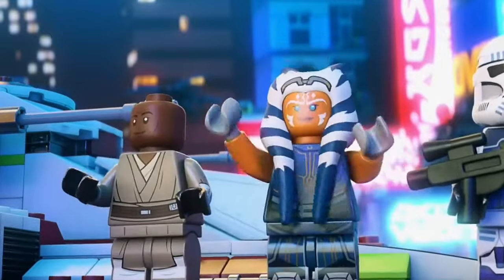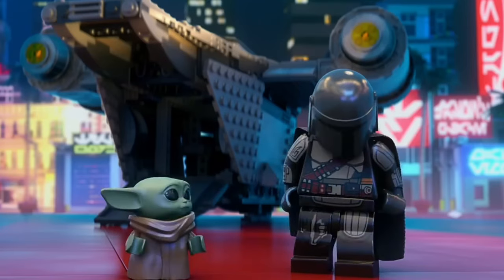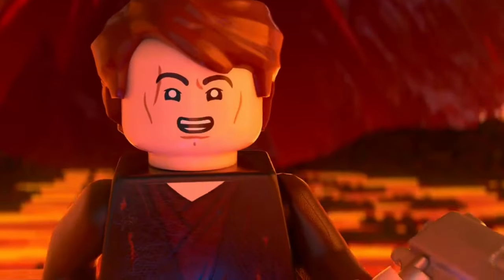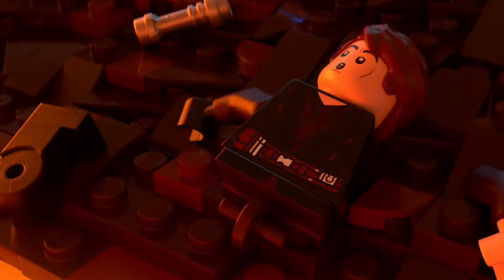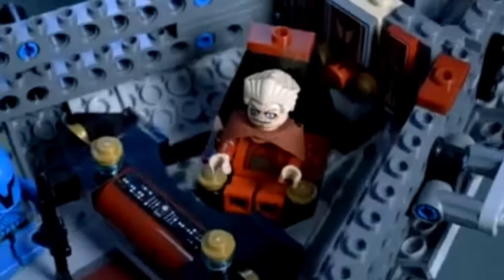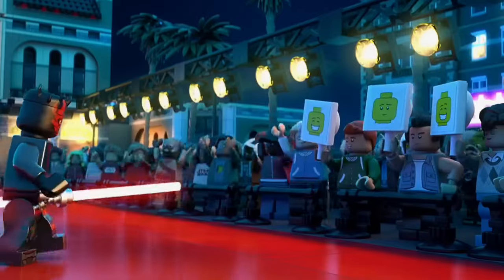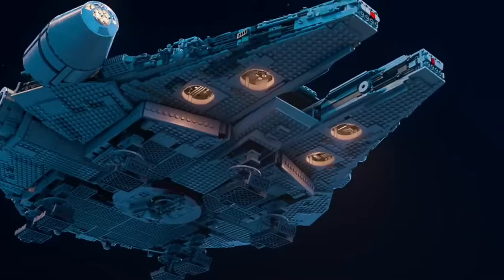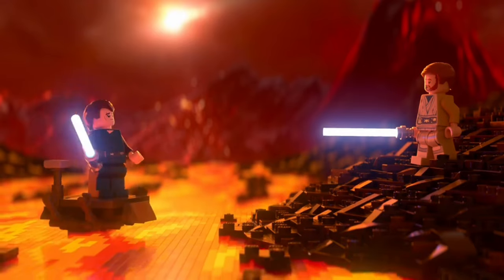LATEST 2025 LEGO STARWARS LEAKS | NEW SETS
In this video, we reveal the Latest 2025 LEGO Star Wars Leaks and the exciting new sets expected to drop next year! From iconic spaceships to epic battle scenes, these leaks give us a first glimpse into what LEGO has in store for Star Wars fans. Whether you’re a die-hard collector or just getting into the galaxy far, far away, these upcoming sets promise to be some of the most detailed and sought-after pieces yet. Discover everything from fan-favorite characters to new ships that will enhance your collection.

We’ll break down all the leaked information, including potential release dates, set prices, and the iconic Star Wars moments that LEGO will recreate in 2025. Expect to see new minifigures, exclusive designs, and special edition sets that every Star Wars and LEGO enthusiast will want to get their hands on. If you’ve been following the Star Wars LEGO universe, you won’t want to miss these upcoming additions to your collection.